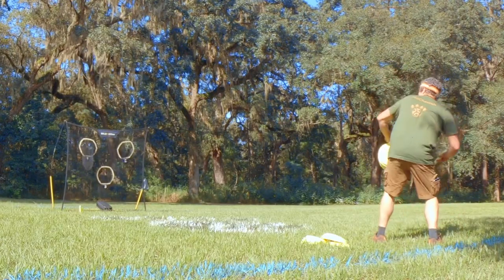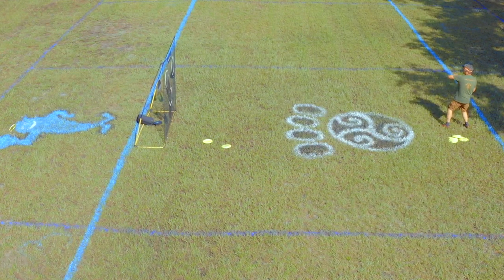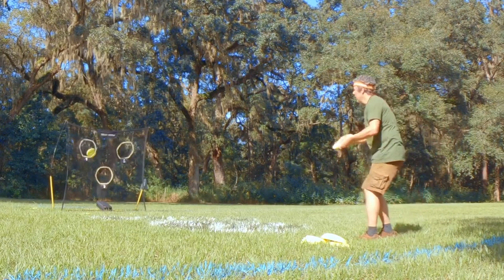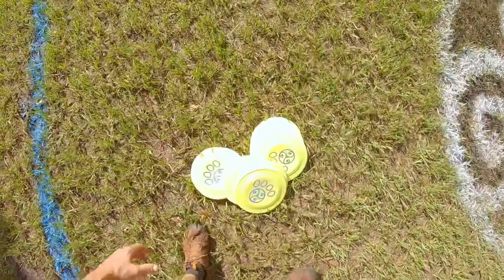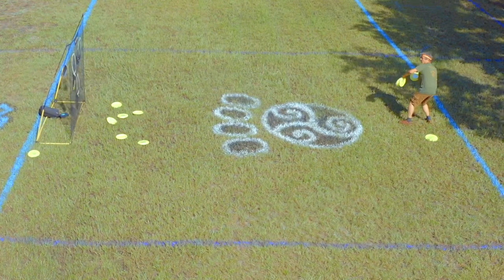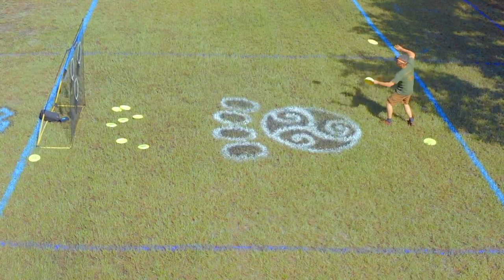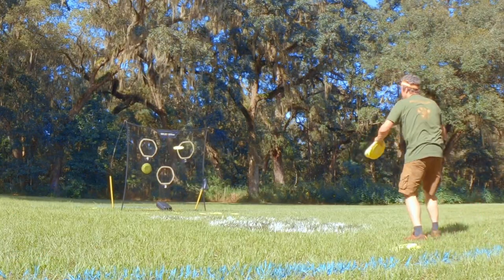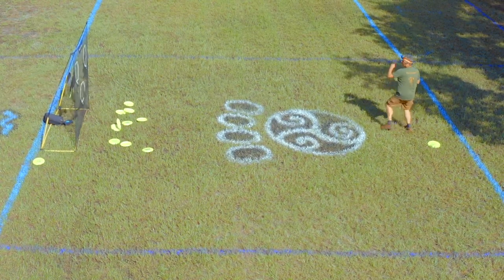Disc Dog Wind Management with the 4 Hands Form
Adapting the Disc Quan Do 4 Hands Form for playing in the wind.

Ron Watson demonstrates a systematic method for learning to manage the wind for better disc dog throwing built around the White Belt "4 Hands Form". Ron lays out the learning theory behind the method and delivers some tips and tricks in the full post on the blog

✌️🥏Peace & Happy Jamming🥏✌️